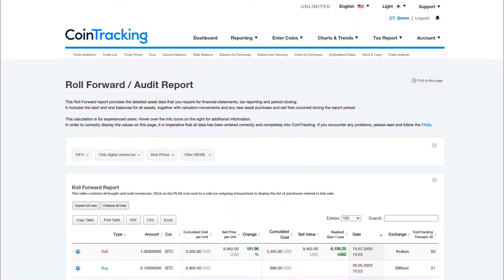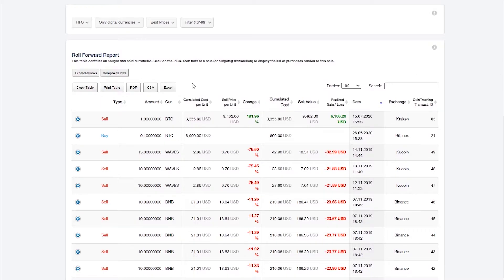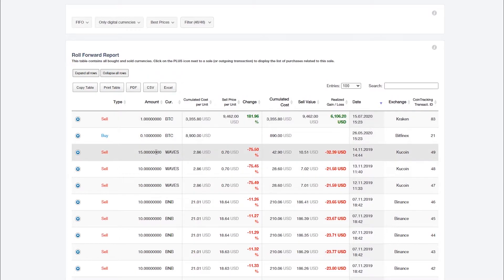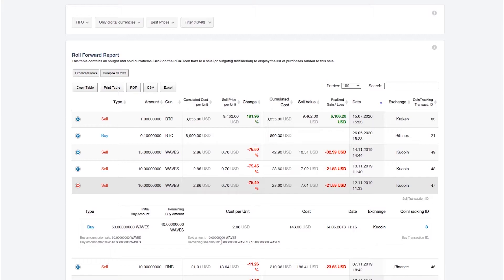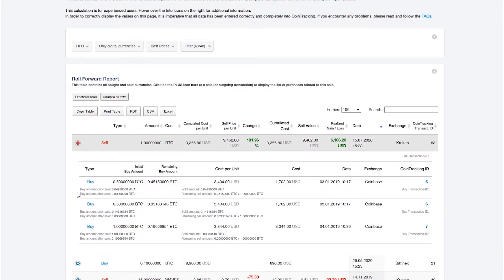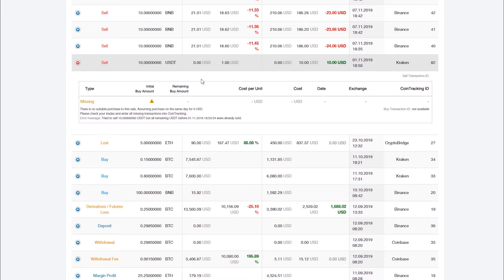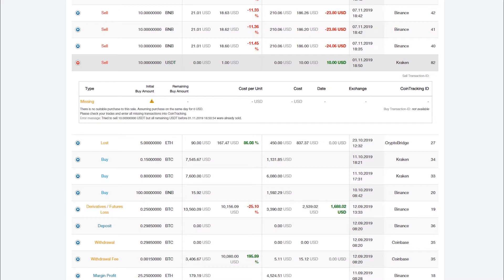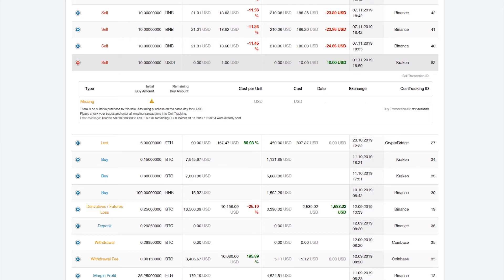CoinTracking Reports: Roll Forward / Audit Report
A Roll Forward report provides the detailed asset data that you require for financial statements, tax reporting and period closing.

Learn how to use the Roll Forward/Audit report from CoinTracking. Find the detailed asset data required for financial statements, tax reports and period closings ⬇️

This report is particularly useful for tax audits and reports (monthly quarterly, or annual)
You can find all your trades and transactions in the table with similar features to the Tax report and the Realized and Unrealized Gains report
Clicking the plus button will give you access to more details on each transaction
You can choose your desired accounting method
Many other filtering options available (e.g., time periods, exchange filters, groups)
Be aware of tax warnings in this report and do the necessary changes

Too much tax on your mind? Take a look at our Full-Service with personalized help and sign-up today

🎥 More videos showing you how to take advantage of all the CoinTracking features